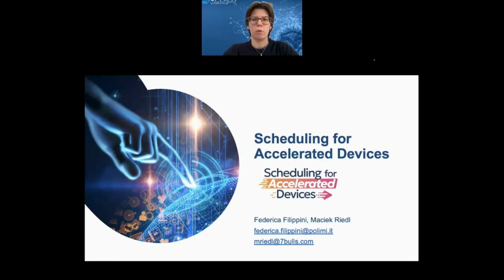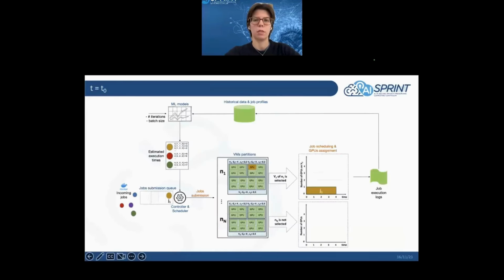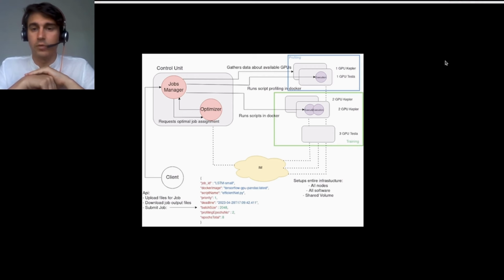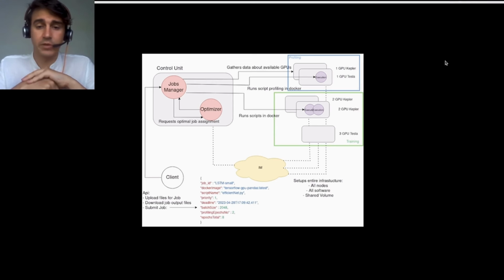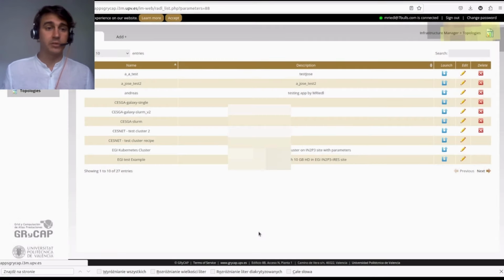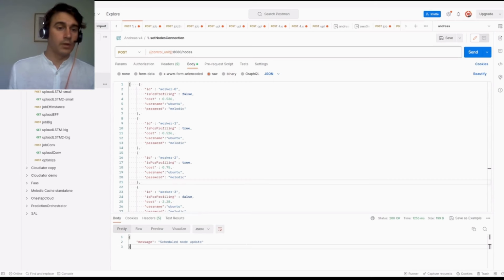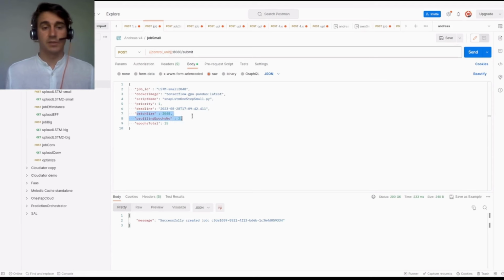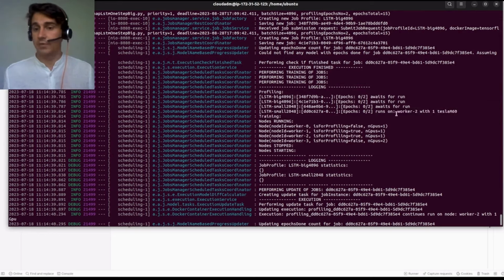AI SPRINT GPU Scheduler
In this video, Federica Filippini from Politecnico di Milano & Maciej Riedl from 7bulls present the AI SPRINT GPU Scheduler.